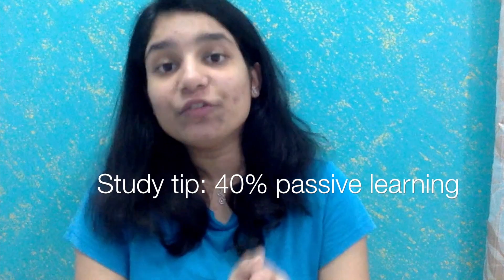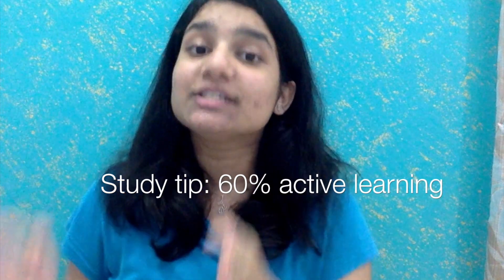How I Memorize Efficiently in Med School — The 40:60 Method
Do you keep forgetting what you're studying? If yes, find a way to tackle this problem by watching this video😁

I have mentioned tips to work smarter and make better use of your time.
This method has worked well for me. You should try it too :)